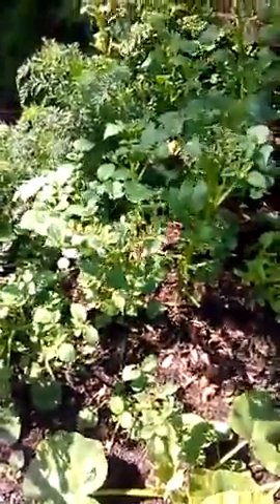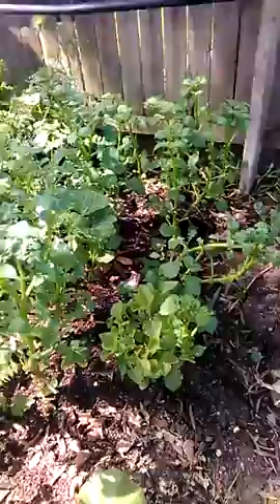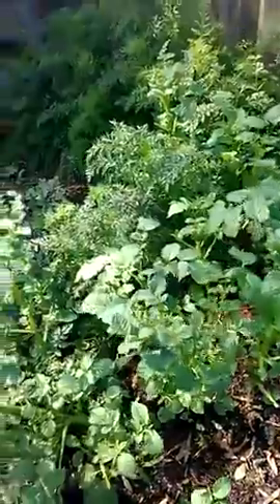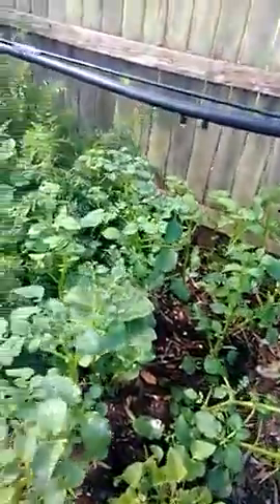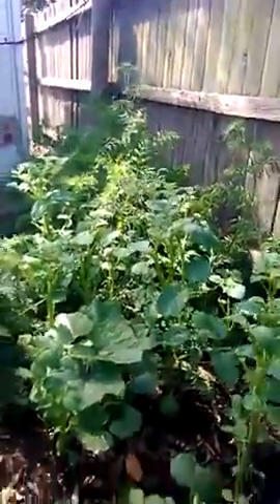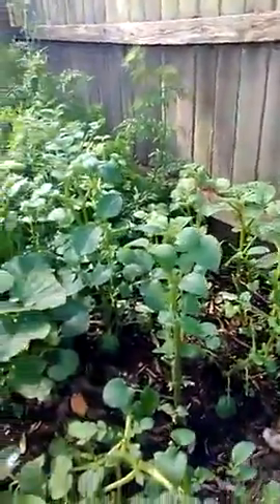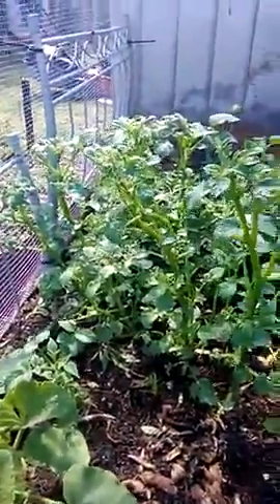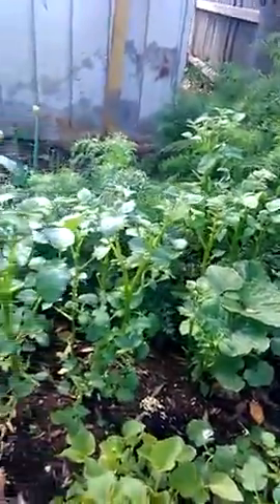26. potatoes spuds 1 week older just prunned part 2.mp4